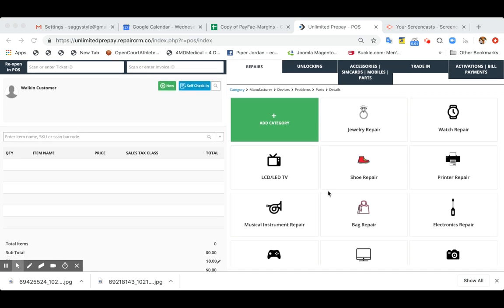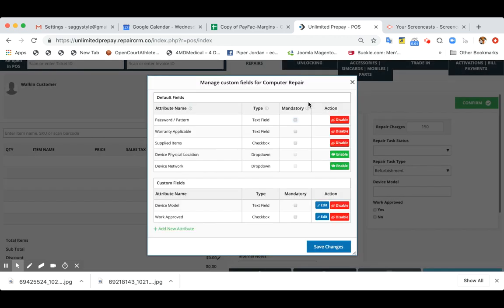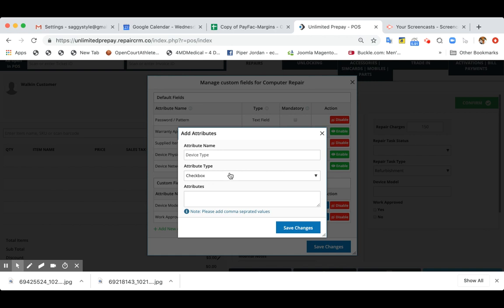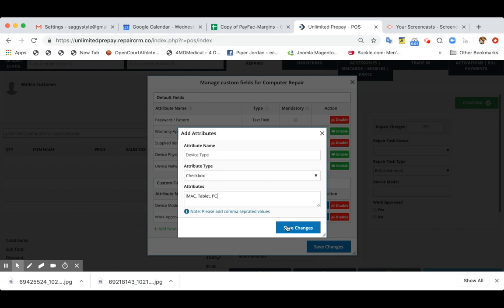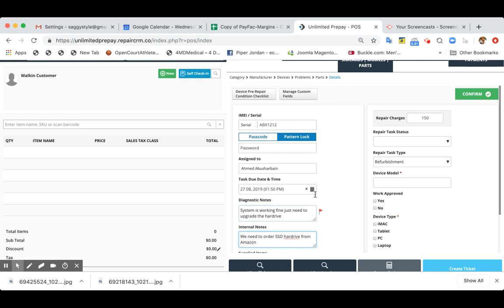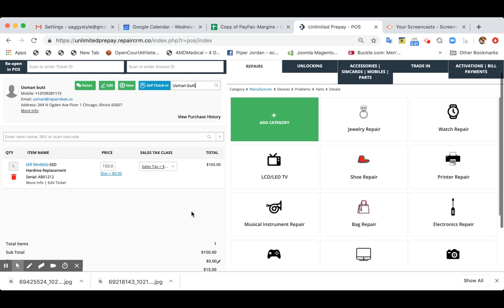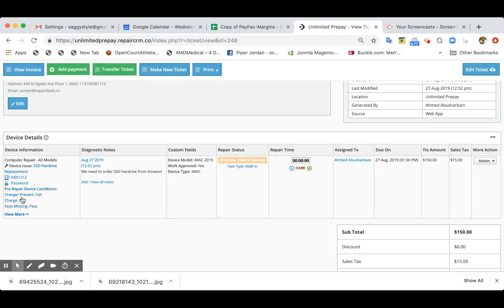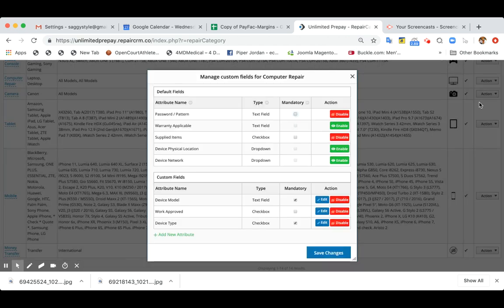Introducing Custom Fields For Computer Repair Stores - RepairDesk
If you run a computer repair, watch or jewelry repair or any type of electronic repair store with custom fields you can create a text field for device type, color, special order notes, priority, or anything else that's important to your workflow for a more personalized system that also gives your technicians clarity on repair jobs across the board and these fields are specific to each repair category.

There are three type of custom fields you can create in RepairDesk:

1- Textfield
2- Dropdown
3- Checkbox